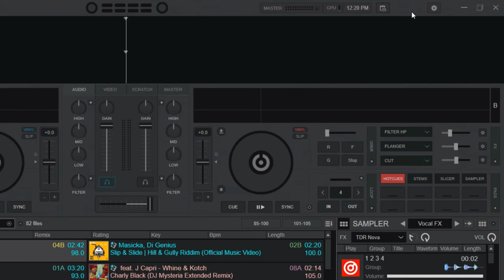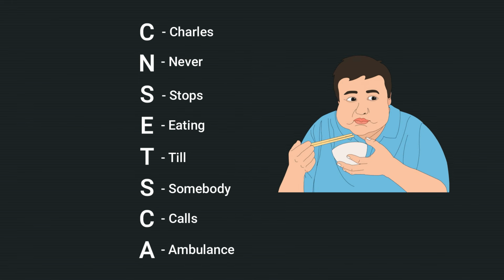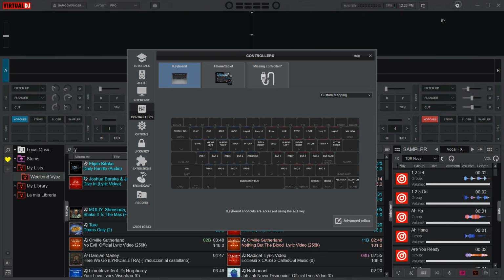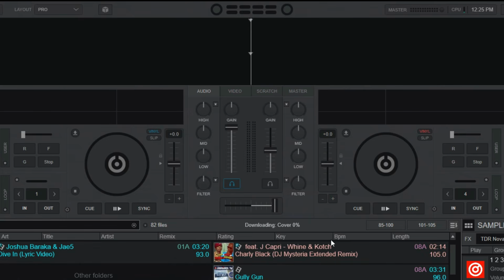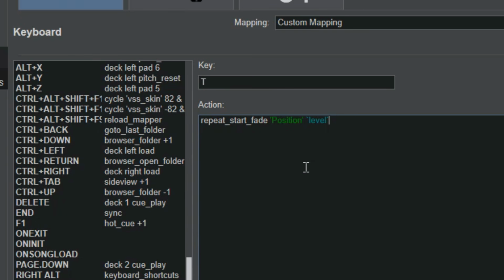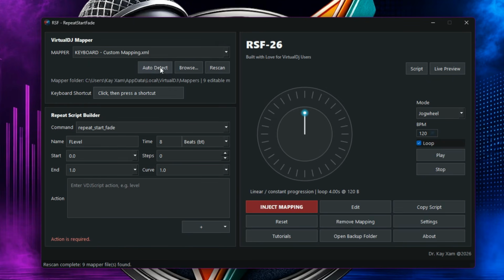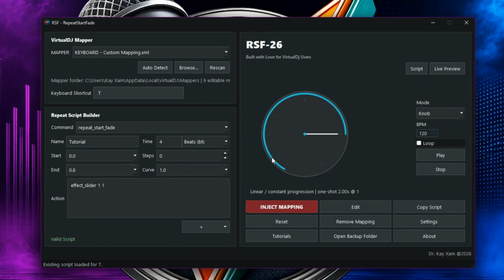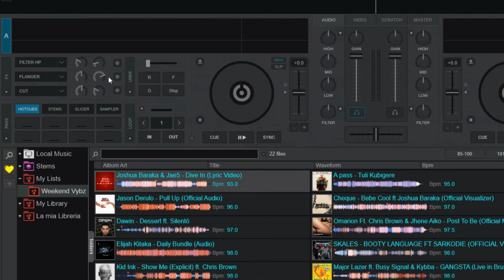How to use the New repeat_start_fade in VirtualDj 2026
Learn how to utilize the new repeat_start_fade feature in VirtualDj 2026 with this comprehensive tutorial. Virtual DJ scripting has become increasingly powerful, and the latest update, Virtual DJ B9583, brings exciting new possibilities for custom DJ commands. In this video, we will explore the ins and outs of the repeat_start_fade function, providing you with the knowledge to take your DJ software settings to the next level. Whether you're a seasoned pro or just starting out, this Virtual DJ tutorial is perfect for anyone looking to improve their skills and get the most out of their DJ software. By mastering the repeat_start_fade feature, you'll be able to create seamless transitions and unique effects, setting you apart from the crowd. So, dive in and discover the full potential of VirtualDj 2026 with our expert guidance.

0:00 Exploring the Latest Virtual DJ Update
0:58 Mastering the Repeat Start Fade Command
2:38 Decoding the RSF Script Syntax
5:44 Dynamic Fading Using Back Ticks
7:30 Simplifying Scripting with the RSF App